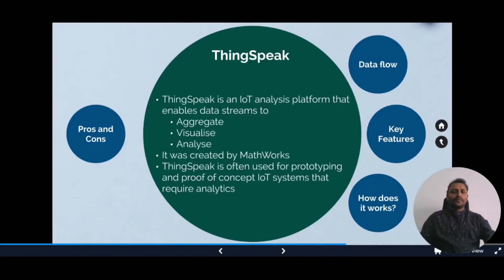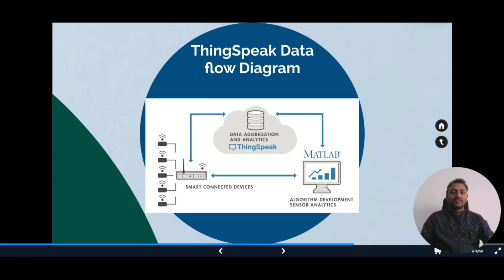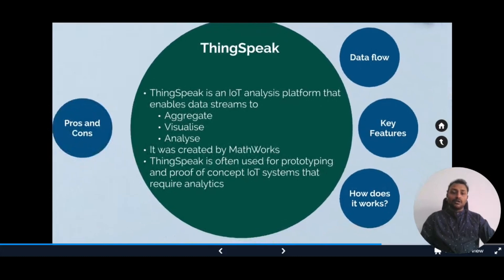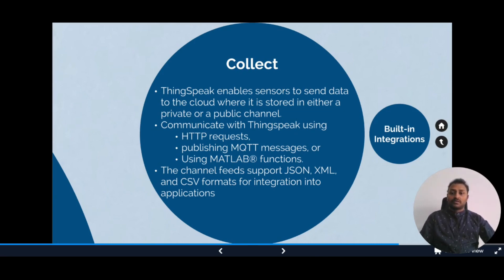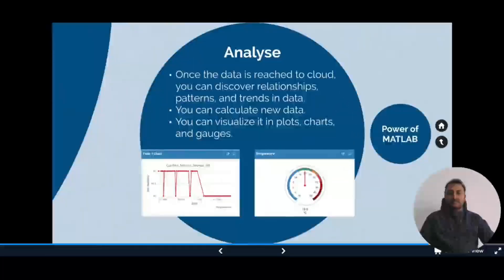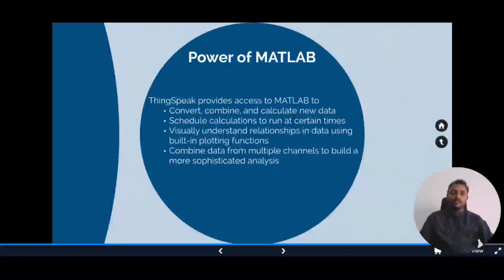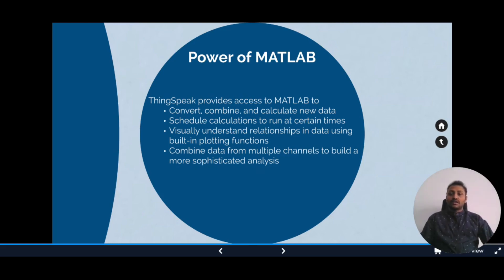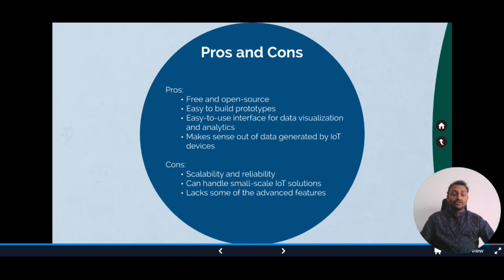What is ThingSpeak? Learn ThingSpeak in 10 Minutes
We discuss the Top IoT Cloud Platform ThingSpeak and its features.

We have discussed various Topics such as :
1. What is ThingSpeak
2. ThingSpeak data flow diagram
3. ThingSpeak Key Features
4. How does ThingSpeak work?
5. Collect, Analyse and Act
6. Built-in Integrations of ThingSpeak
7. Power of Matlab in Analysis
8. Pros and cons of ThingSpeak